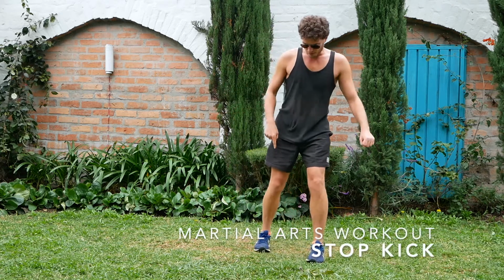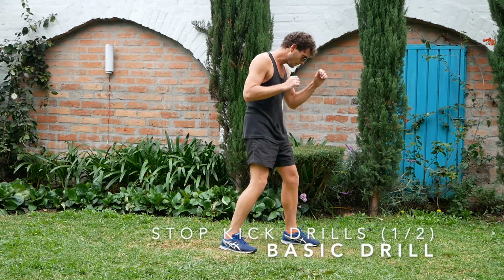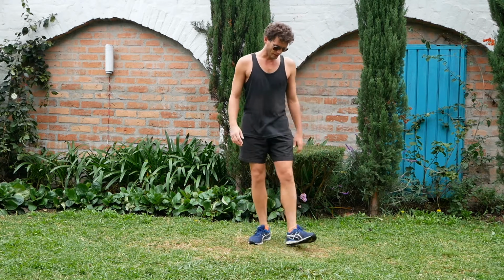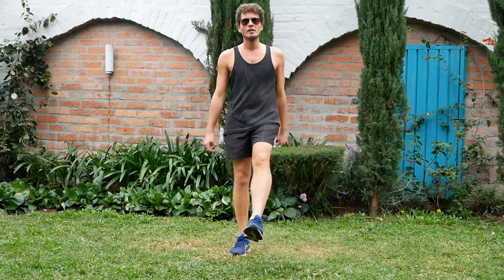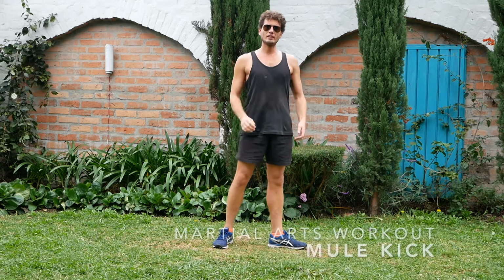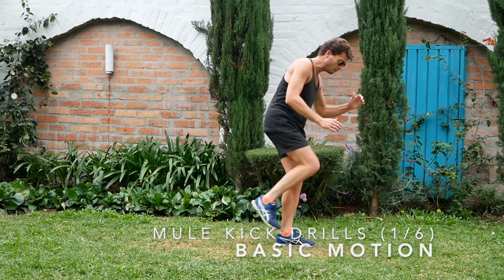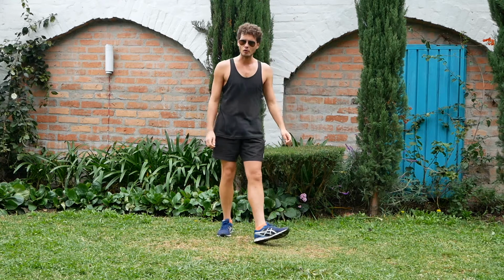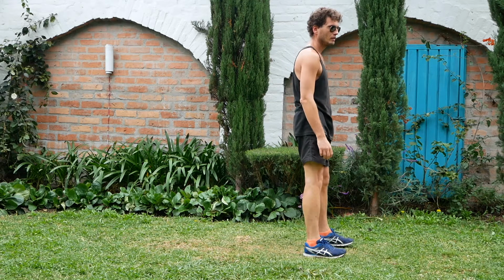Martial Arts Workout — Stop Kick and Mule Kick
# Martial Arts Workout #

## Stop Kick and Mule Kick ##

Continuing on with the long-range techniques, here we focus on a couple of kicks.

The stop kick is a versatile and safe kick that is used to obstruct an opponent's advance and keep them at bay. To see how the stop kicked is trained with a partner and how it can be applied in a real-life situation, check this video on Facebook:

The mule kick can be employed to intercept an opponent charging from behind. Beyond that, training the mule kick is advantageous for one's balance and power generation. Getting good at the mule kick also lays a solid basis for learning more advanced kicks directed towards the rear, such as the spinning side kick.

For the mule kick, as for the knee strike, the hip is instrumental in generating a large amount of power. Instead of rotating the hips, here we use a “pendulum motion” of the hip: going forwards for the knee strike and backwards for the mule kick.

### Stop Kick Drills ###

1. Basic drill (0:50)
2. Setting up the kick (2:15)

### Mule Kick Drills ###

1. Basic motion (3:55)
2. Stepping backwards (5:18)
3. Stepping forwards (6:58)
4. With stop kick (9:05)
5. With front knee strike (10:38)
6. With rear knee strike (11:40)